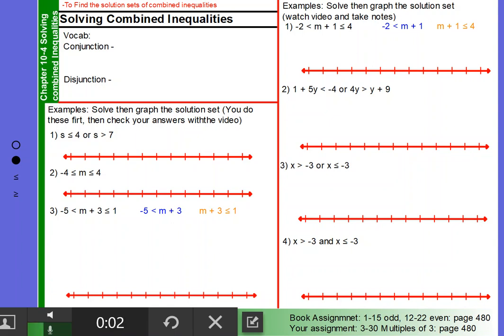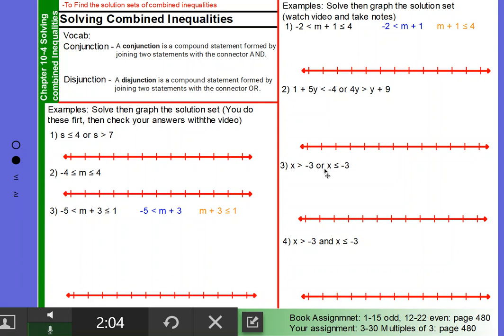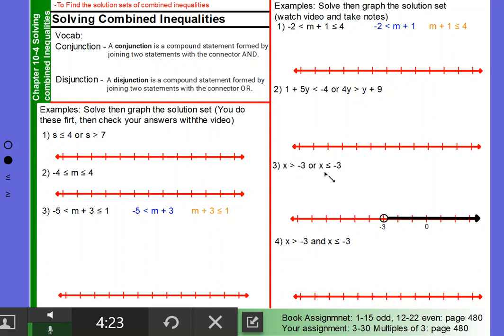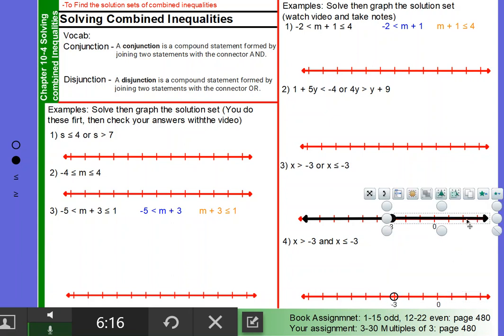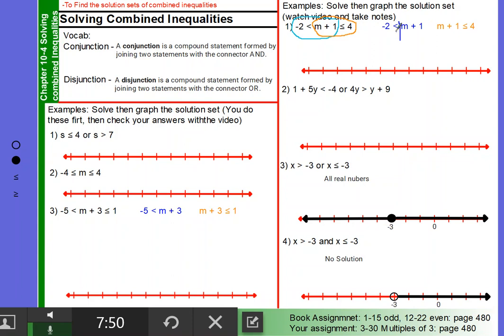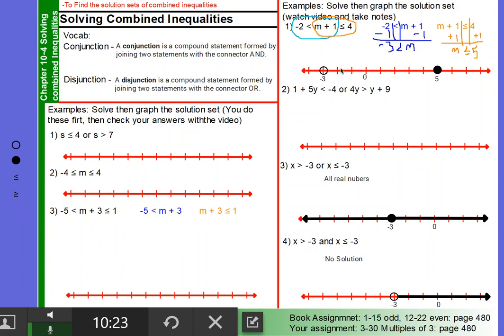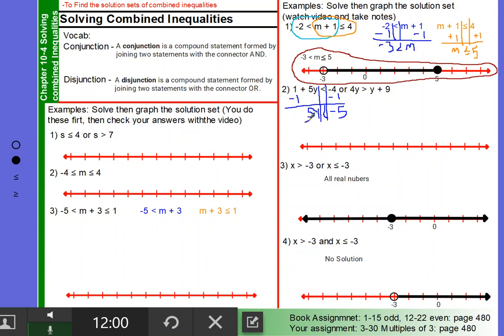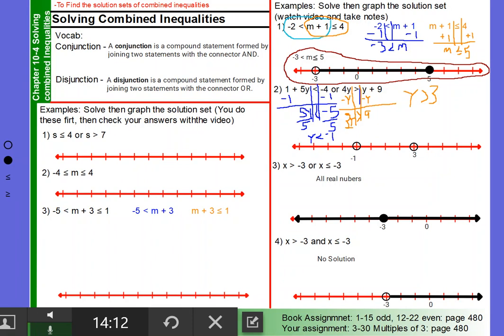10-4 Solving Combined inequalities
10-4 Solving Combined inequalities